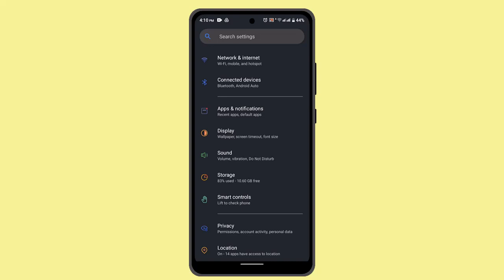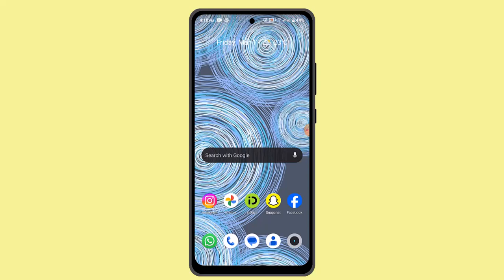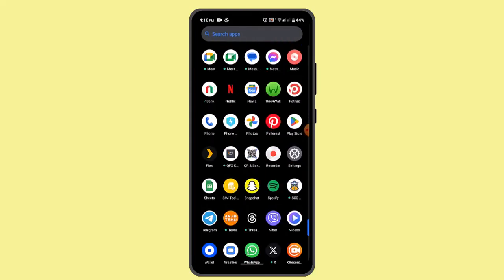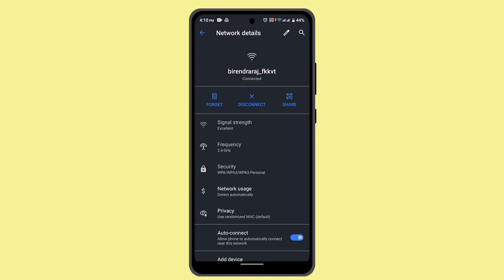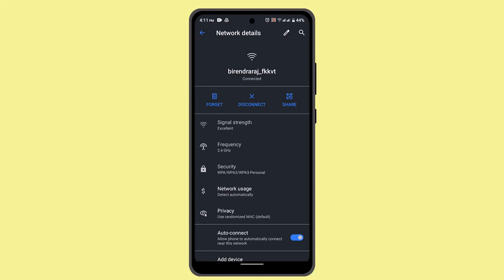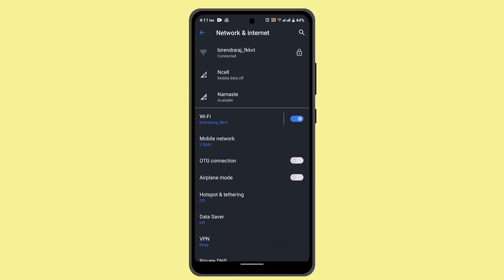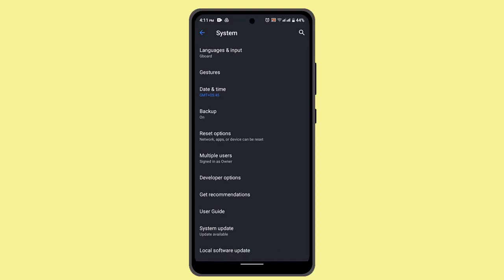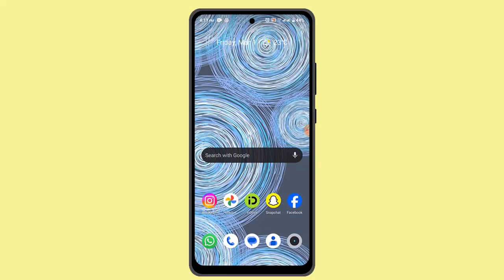Wifi Keeps Disconnecting Android !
This Video Is based on How you can fix wifi disconnecting android.

Chapters / Timestamps
0:00 Introd
0:18 Wifi Keeps Disconnecting Android
1:29 Outro